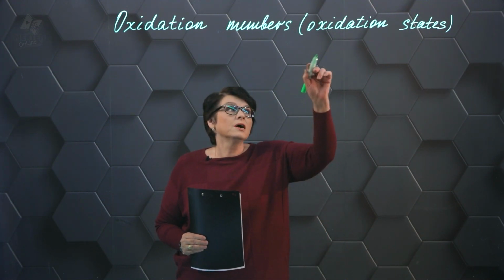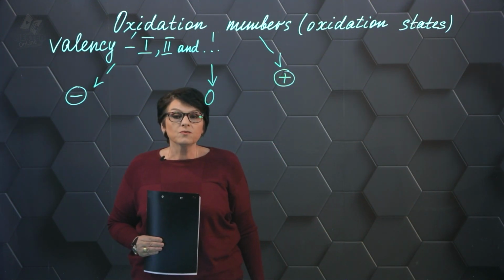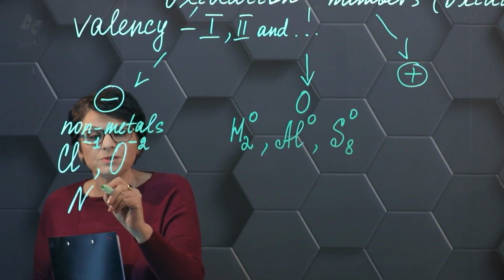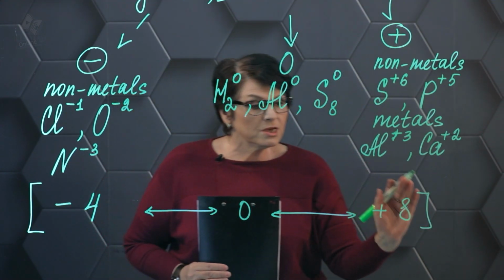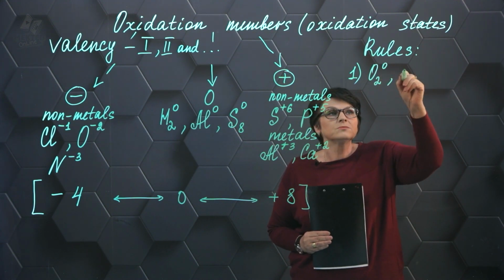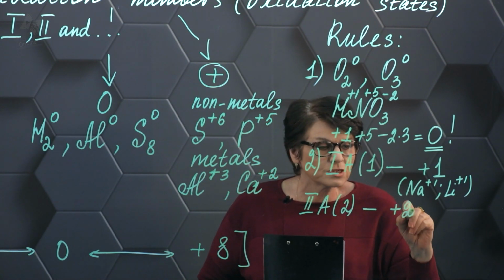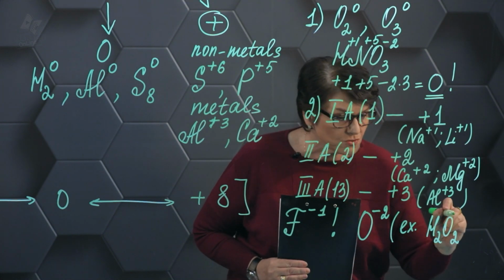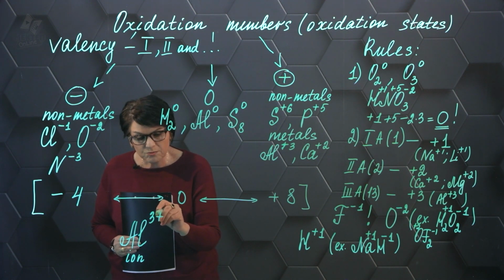Oxidation numbers. Part 1.